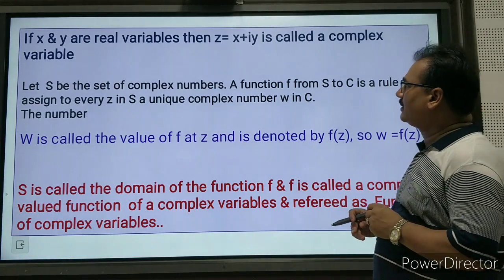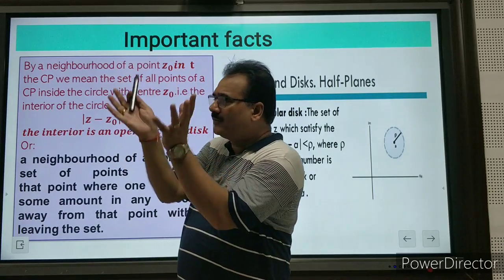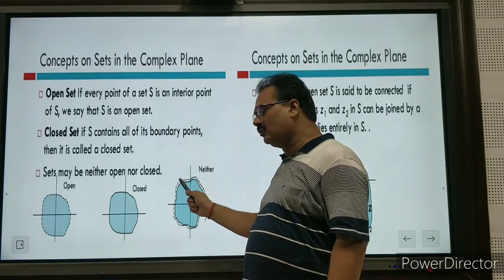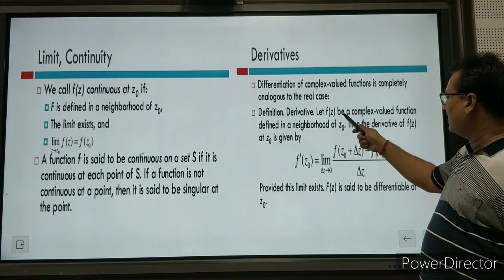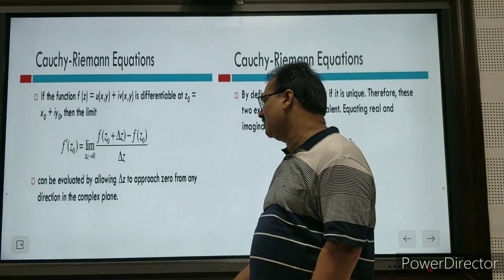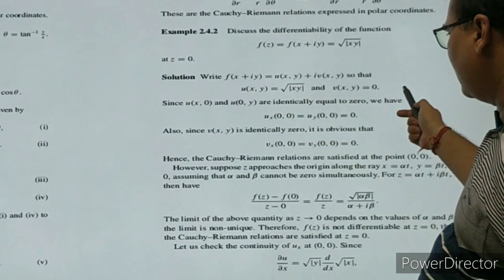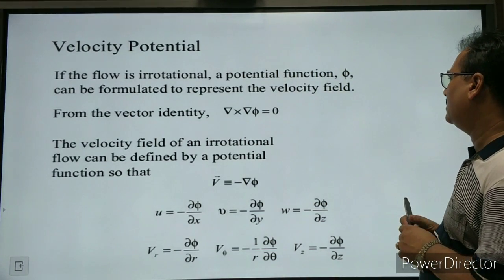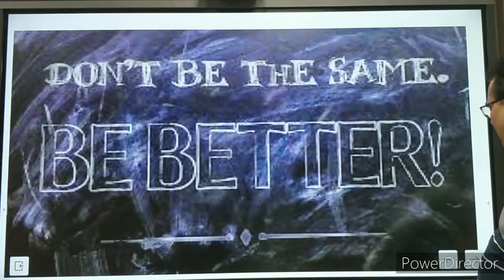Function of a Complex Variable (CR Equations) | Complex Integration | Prof. (Dr.) Ravi Kant Mishra